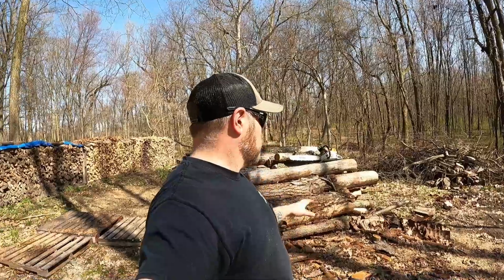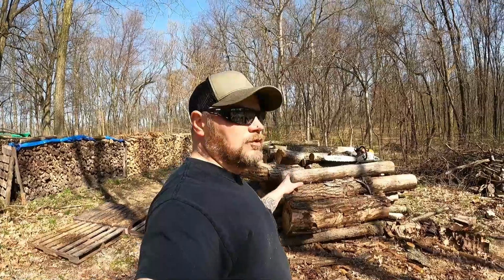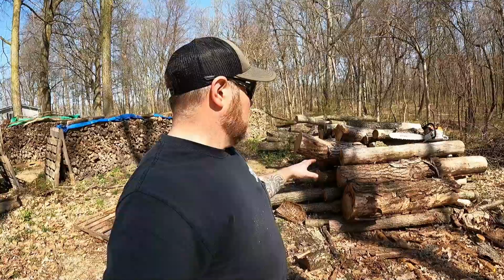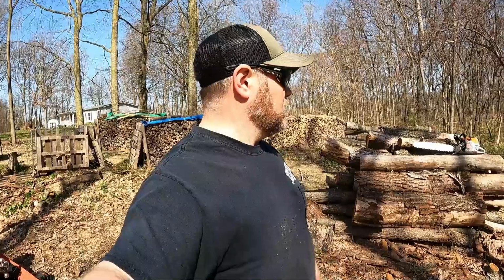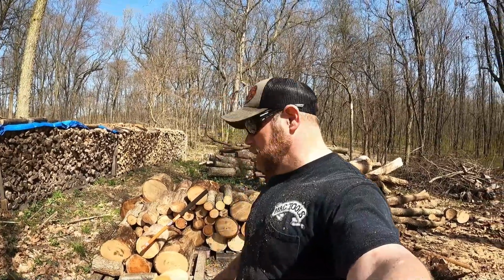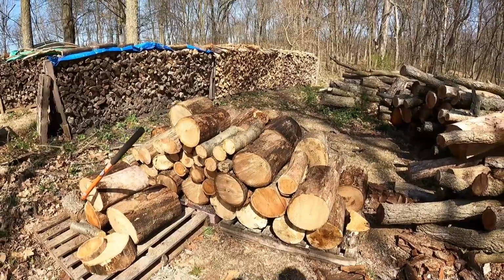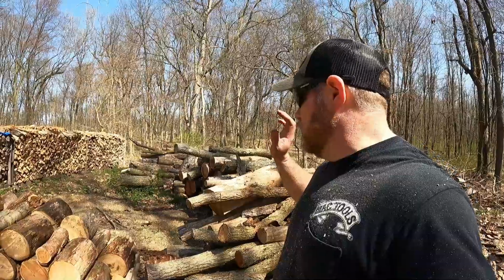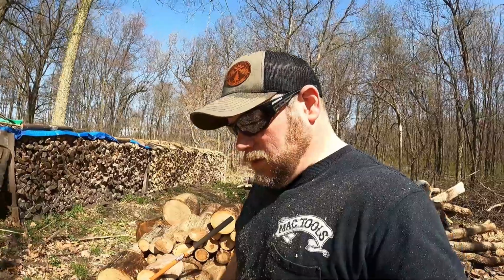Bucking Logs with the 462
I had just over an hour to spare, so I touched up the chain on my beloved Stihl 462, and I got to making chips.
The end of the video has some clips from a forging demo I helped out with which was the reason I didn't have much free time in the woodyard. It was a fantastic day off work.